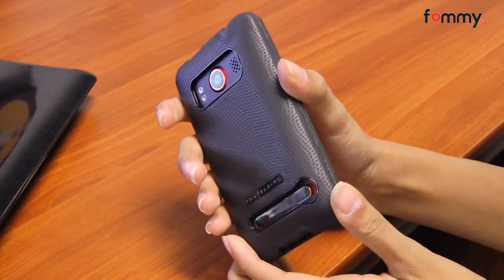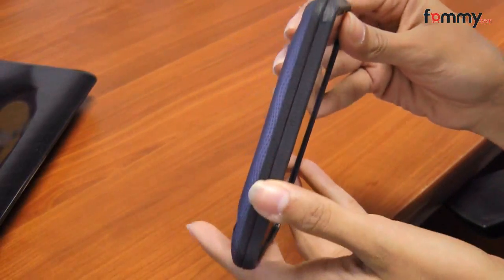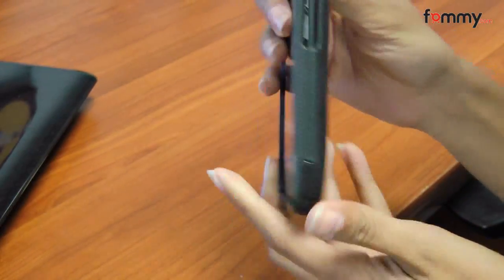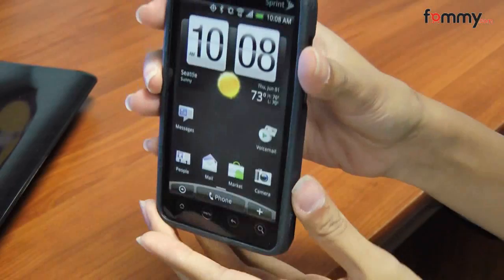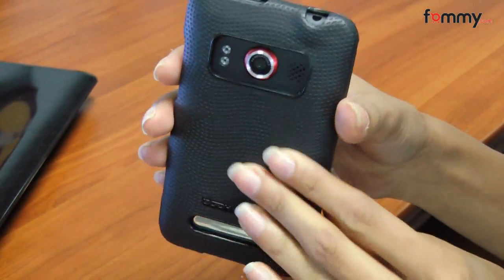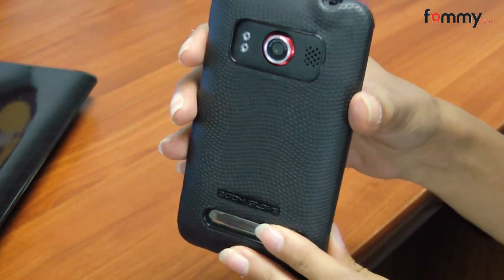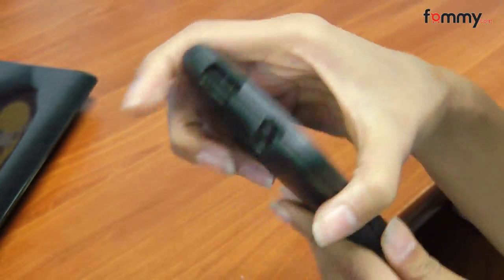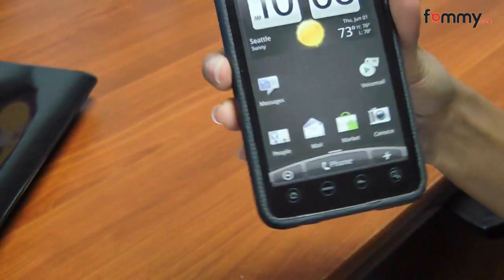Body Glove® Snap On Hard Case Review for the HTC EVO in HD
The Body Glove Snap On case cover offers the ultimate custom fit phone case that is designed to fit like a glove! This snap-on case features a slim and sleek hard case covered with a durable material that is easy to grip, feels like a golf glove, and shields your HTC EVO 4G from bumps and scratches. This case allows for access to all controls along with the charging port.